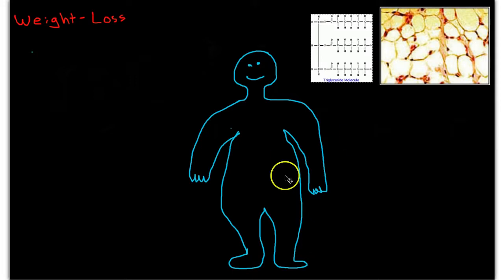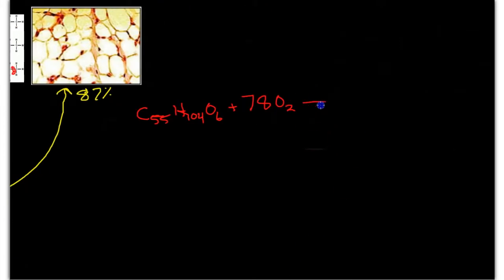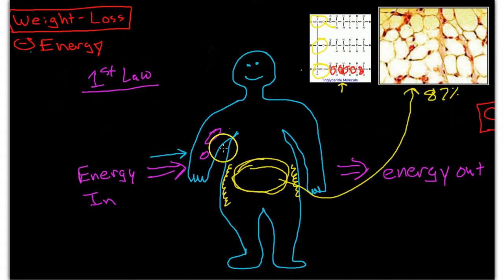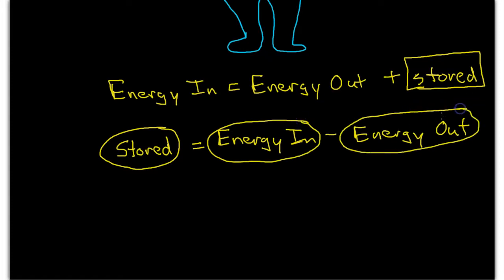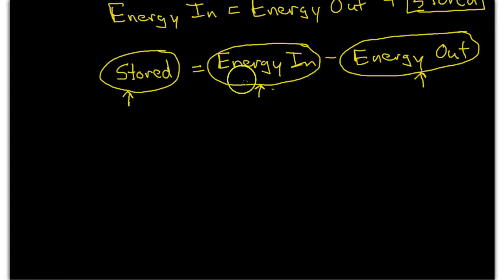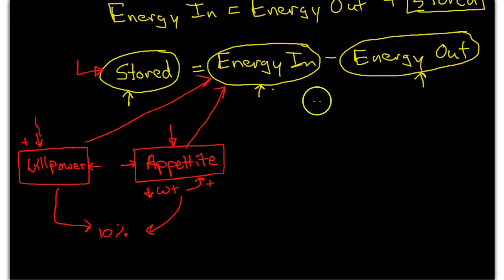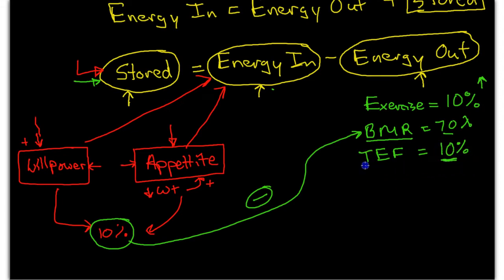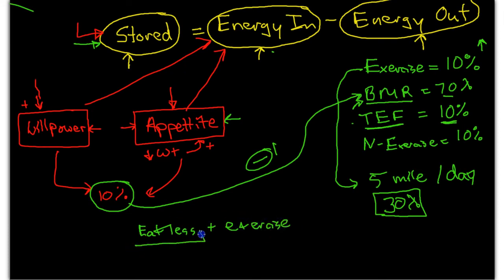Obesity fun weight loss mind and body peace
i highly recommend this for any wieght loss and for clear a peaceful life/mind